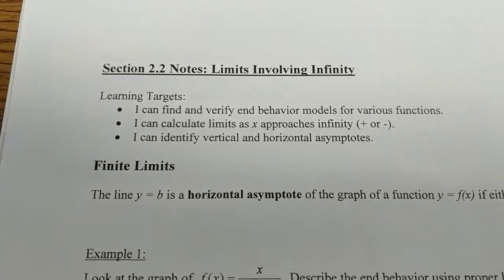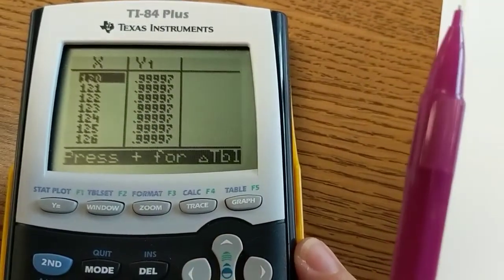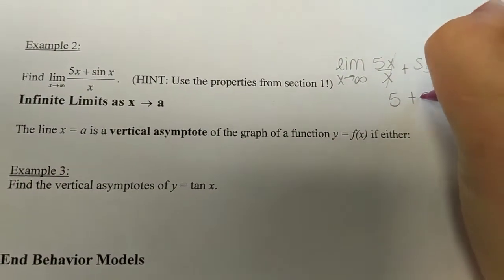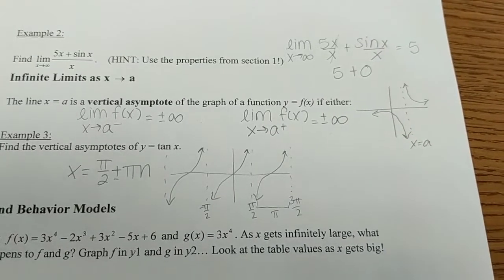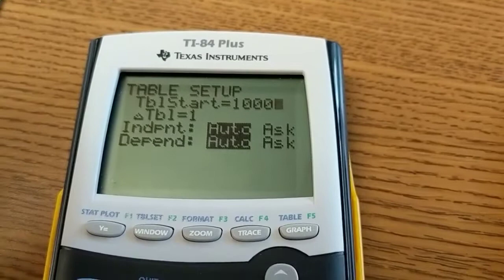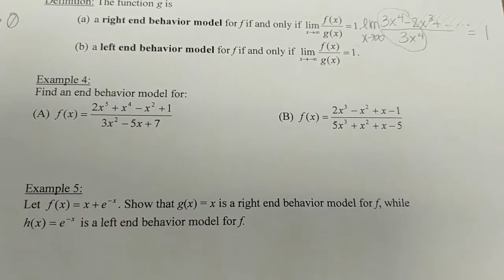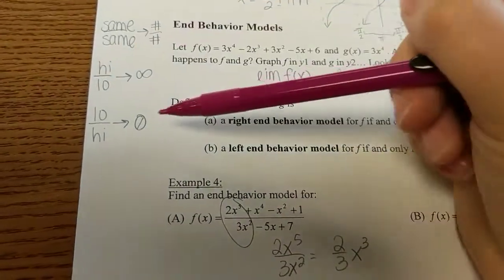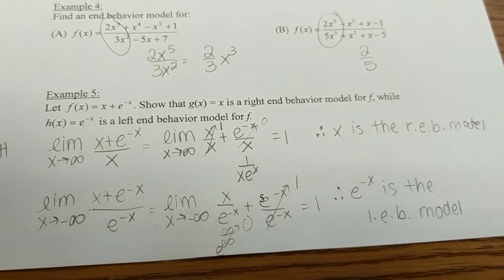2.2 notes: Limits Involving Infinity